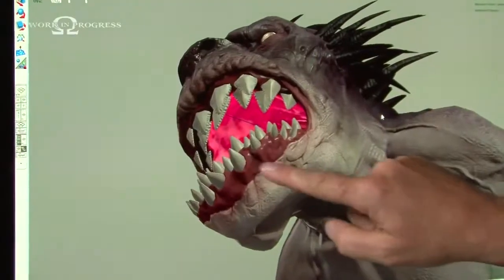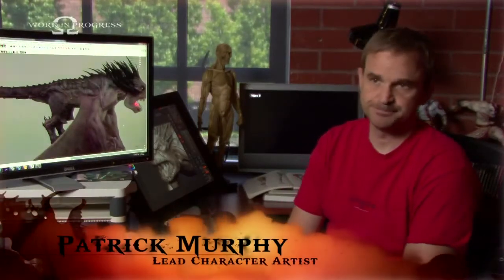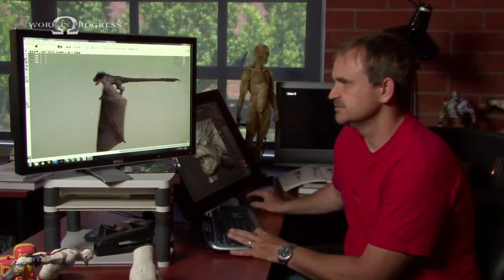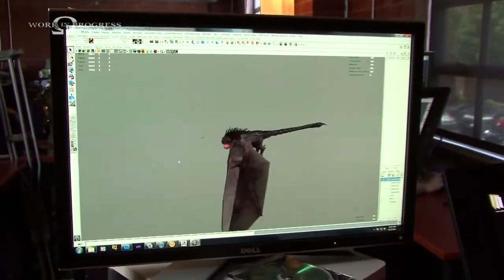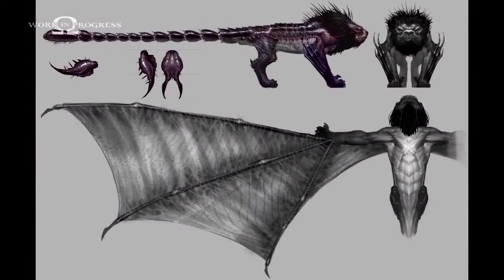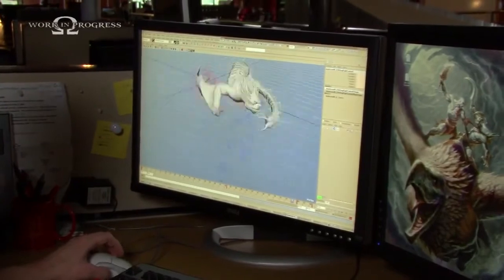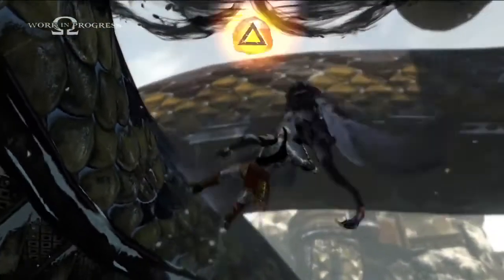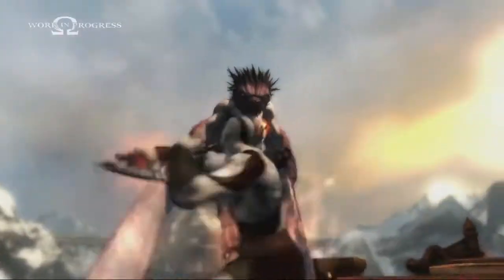God of War: Ascension: BTS trailer 7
This trailer takes a deeper look at the Manticore, one of the many mythical beasts in God of War: Ascension.